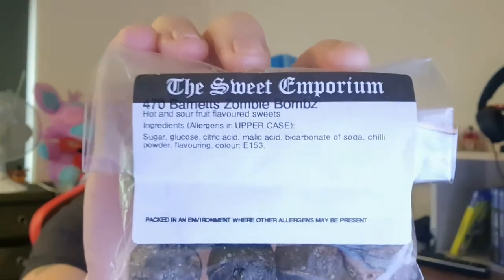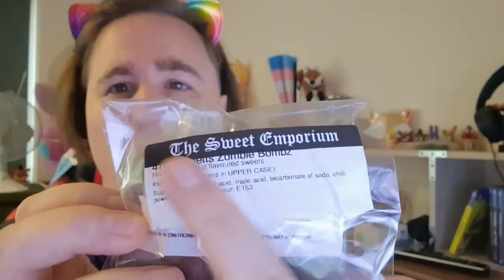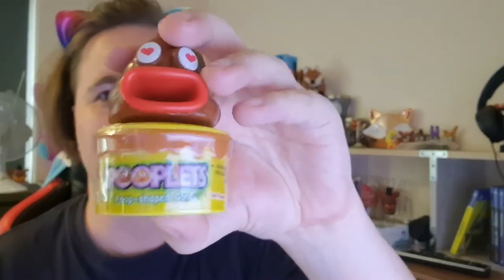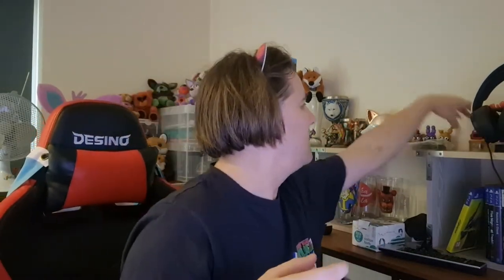Barnetts Zombie Bombz review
Going a little bit old school here with this one. Got given a small packet of zombie bombs from a family member who had a trip away to Wales. As I don't mind abit of sour or spice.
All in all not a bad product 8/10